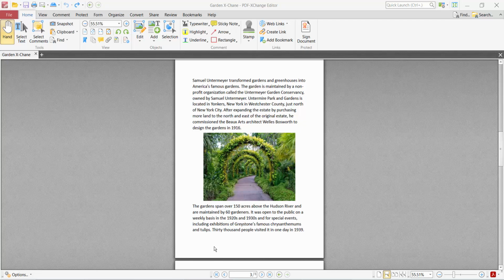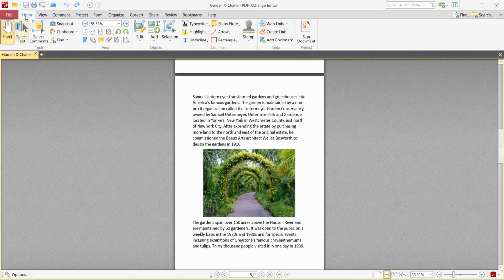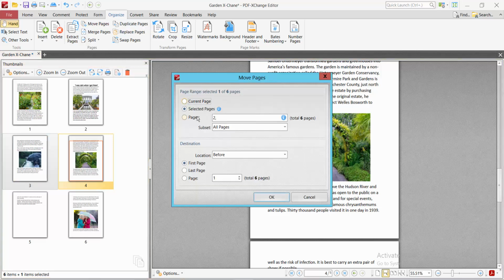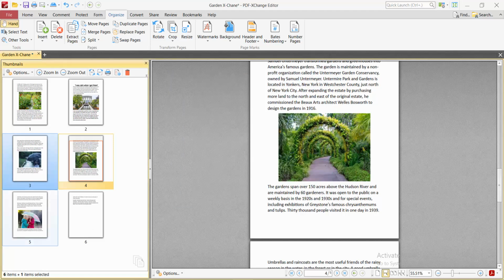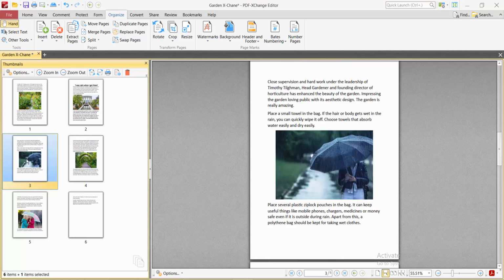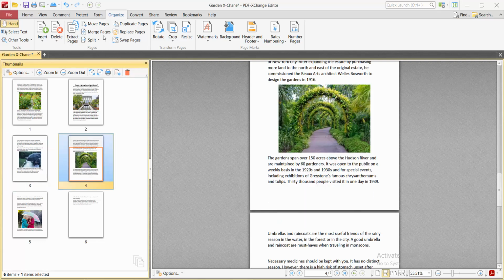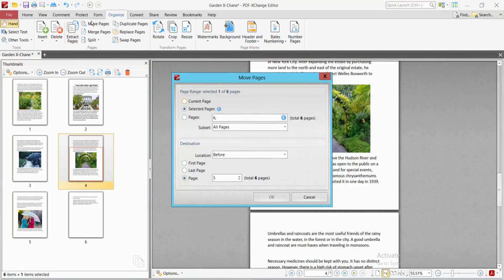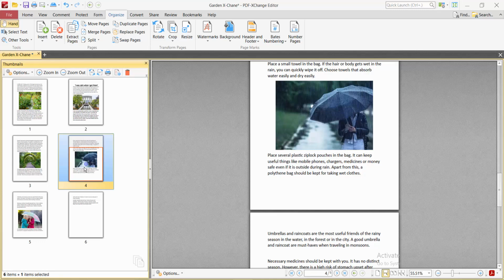How to Drag and Drop Pages to Switch Their Position in a PDF in PDF XChange Editor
Hello everyone, Today I will show you, How to switch pages in a pdf file in PDF XChange Editor.